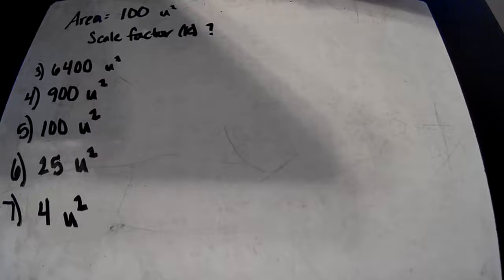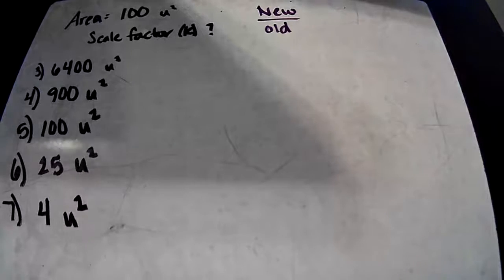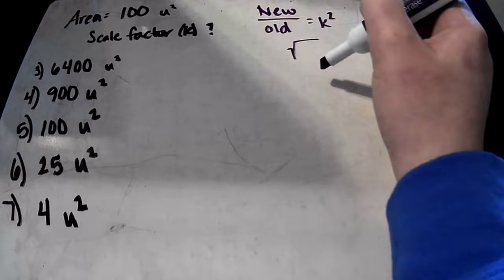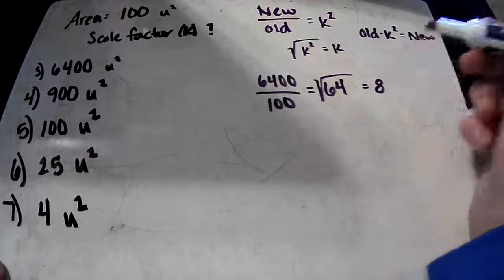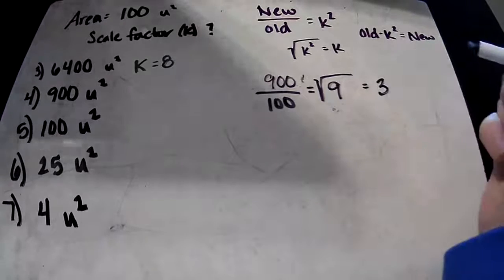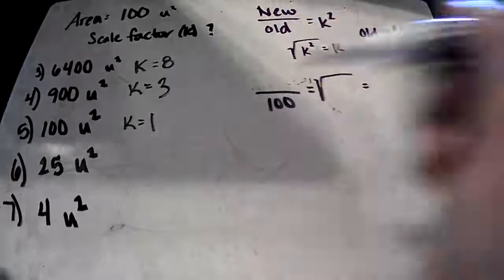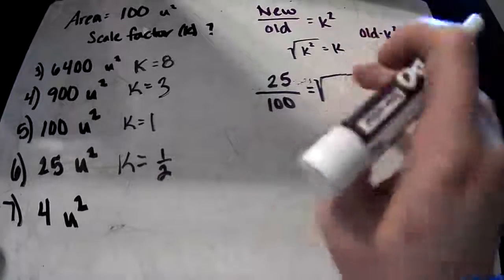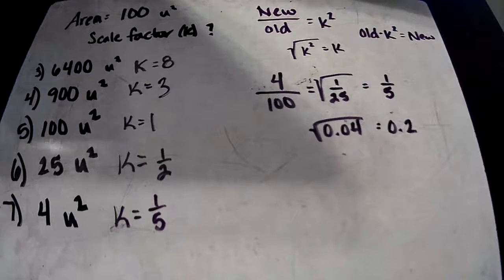U5L5 Problems #3,4,5,6,7